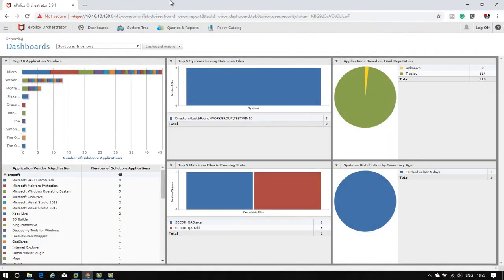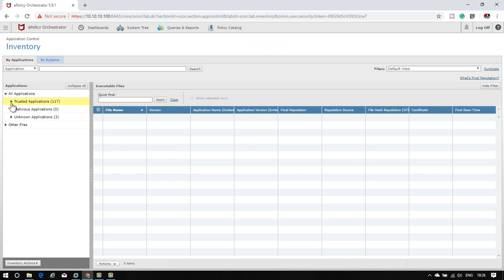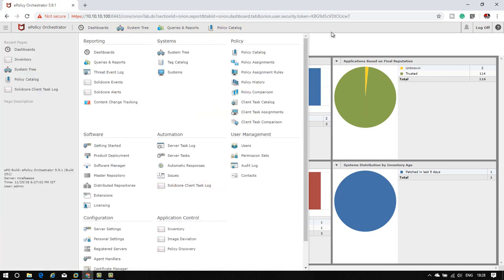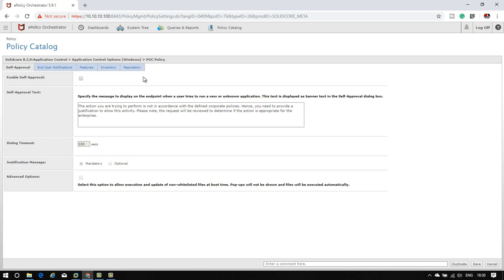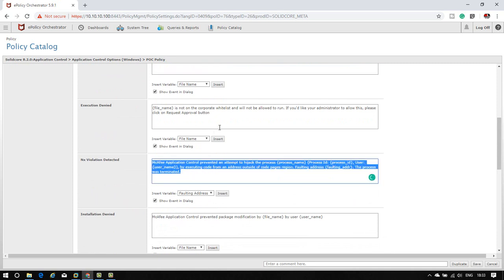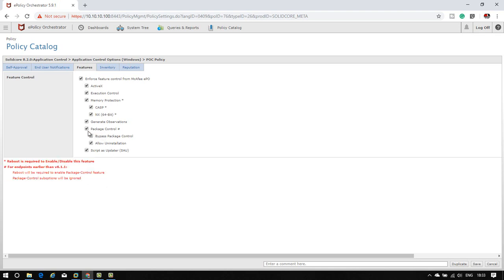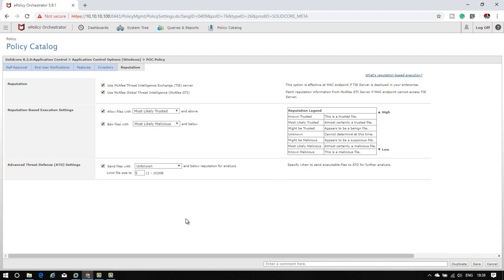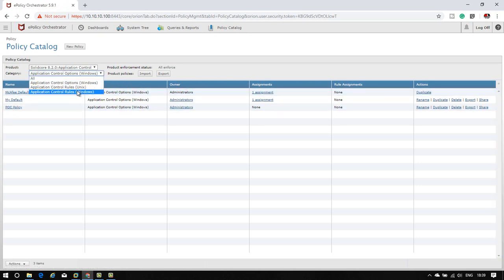McAfee Application Control Policy and Features Part 4 🔜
Elearninginfoit is dedicated to a free online learning source for Cyber Security.

Installing McAfee ePO in a cluster environment | Perform cluster installation | Restore McAfee ePO software in a cluster environment.

2- McAfee ePO installation and Configuration series step by step.
McAfee ePolicy Orchestrator Training Videos | mcafee epo server tutorials | mcafee epo server installation and configuration | download mcafee epo | Playlist

3- McAfee Application Control installation and Configuration | McAfee Change Control |McAfee Application Whitelisting | Solid core Configuration.

4- MAC OS installation and Configuration | how to download and install macOS Monterey | How to update your Mac | mac os install on VMware | upgrade mac

5 McAfee Endpoint Security Training Video | mcafee endpoint security tutorial videos | McAfee Endpoint Security installation and configuration |

6- McAfee TIE DXL MAR training video | threat intelligence exchange video | data exchange layer mcafee | mcafee active response tutorial.

7- Endpoint Product Removal tool to uninstall McAfee Enterprise products | download the EPR tool from the Product Downloads

McAfee Agent Handler and Super-Agent Architecture
How to Install McAfee Agent Handler and Cumulative Update Step by Step
McAfee TIE / DXL /MAR Implementation Part 3 | Cloud ePO and Virus total API Key Integration
McAfee TIE /DXL /MAR Implementation Part 2 | TIE/DXL/MAR Server Configuration | 🖥😀
McAfee TIE DXL MAR implementation Part #1 | TIE DXL MAR Series | TIE DXL MAR Server Installation🖥😀
McAfee ePO 5.10.0 Update 13 | ePO 5.10 Install CU-13 | Cumulative Update 13
McAfee Advanced Threat Defense ATD Upgradation | ATD 4.12 to 4.14 upgrade
McAfee ePolicy Orchestrator 5.10.0 Update 12 | ePO 5.10 Install CU-12
Endpoint Security Platform Policy Configuration 2021 I McAfee ENS Configuration.
McAfee Endpoint Security Deployment on windows 11 | ENS Deployment on Windows 11 | ENS TP WC FW
McAfee Agent Install On Windows 11 | McAfee Agent Deployments | McAfee Security on Windows 11
McAfee ePolicy orchestrator 5.10 installation 2021 | SQL | Enable TLS 2.0 |ePO update 9
Rapid7 InsightVM Installation Part #1| Rapid7 Insight vm Integration with McAfee ePolicy Orchestrator
McAfee ePO Cluster Validation Part-#6 | Validate epo server cluster
McAfee ePolicy Orchestrator Cluster Installation Part-#5 | McAfee EPO Cluster Server Installation
Cluster Installation Video Part-#4 | McAfee ePO Server Cluster
Cluster Role Installation and Validation Part -#3 | McAfee ePO Cluster Validate and Configuration
Installation iSCSI Virtual Disk for McAfee ePO Cluster Part -#2 | EPO Cluster Video 2020
McAfee ePO Cluster Installation Part-#1 | McAfee ePO Server high availability | Step by Step  2020
McAfee Endpoint Product Removal Tool by ePO | McAfee EPR Tool By EPO | McAfee EPR Tool Task
McAfee Endpoint Product Removal Tool | How to Remove McAfee Product | McAfee EPR Tool | Part -1
McAfee ePO Upgrade 5 9 1 Upgrade with ePO 5 10
McAfee Virus scan Enterprise Deployment Task Based
Create McAfee Agent Upgrade Task
McAfee ePolicy Orchestrator 5 10 Installation Step By Step
What is The McAfee Agent and Remotely Deployments
McAfee ePolicy Orchestrator 5.9.1 Installation and Configuration

McAfee ePO Reset Admin Password Pre Check Tools